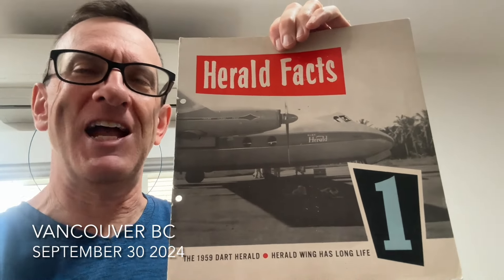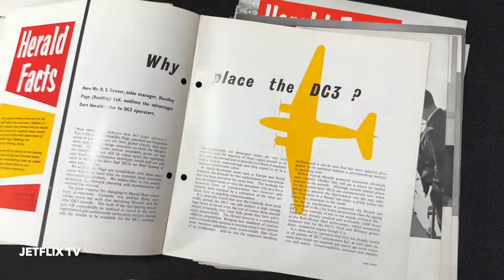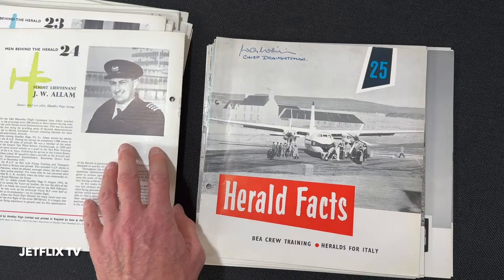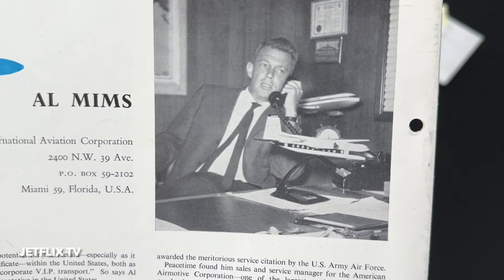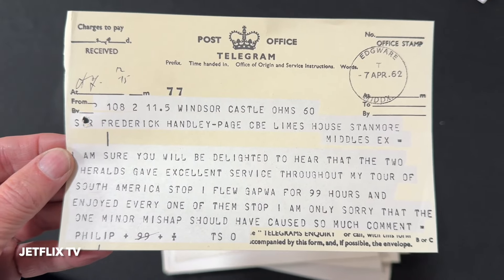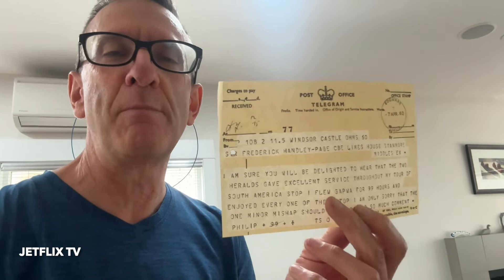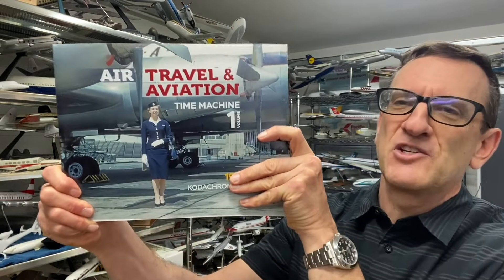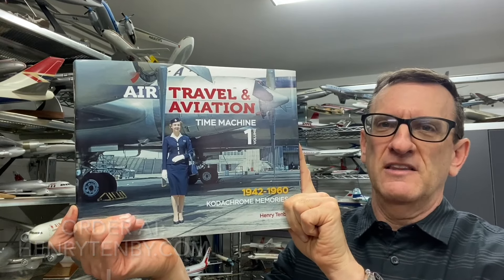Handley Page Dart Herald Archive with unbelievable find!!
Hi there, my name is Henry Tenby and I am the creator of the JetFlix TV the aviation streaming service. This is an unbelievable story that any fan of the Handly Page Dart Herald will find fascinating. I owned this archive set of Harold Facts which was produced by the Handley Page Company as a marketing piece for the Rolls-Royce powered Dart Herald and the early 1960s. I believe it to be a complete set of the publication with some 36 issues, and I purchased it with a view to republish it for aviation fans. With my own aviation publishing schedule very full, it seems I may not get around to this project so I decided to list this archive on eBay. As I was taking photos of the magazines for my eBay listing, I found an unbelievable document within the pages that brings to light an unbelievable historical pedigree of these very magazines, as revealed in my video.

Join Henry Tenby for YVR Live Stream airport action from the beautiful Vancouver International Airport.

Airline history lives at JetFlix, and we have been on YouTube since 2007, sharing wonderful air travel memories.

Our streaming service launched in 2016, and now features over 1,000 historic air travel videos for aviation fans. You can enjoy our service starting today

2) Watch our special Membership Only content here on YouTube by joining our premium content membership:
(Only a sampling of our full feature shows from our web platform are available here on YouTube)